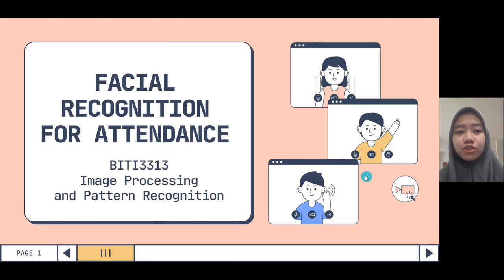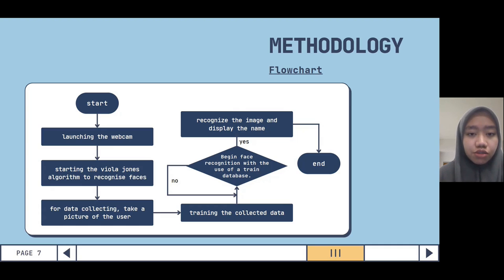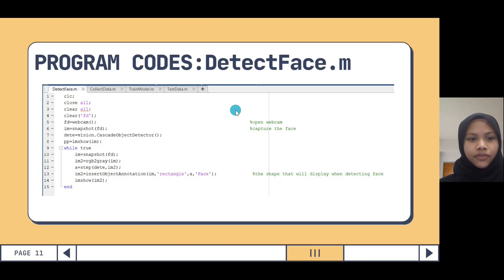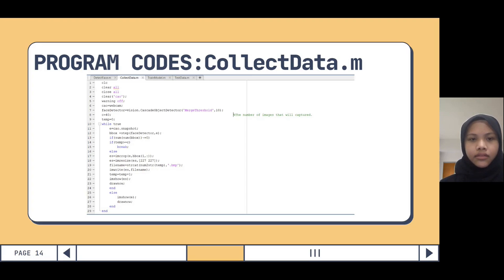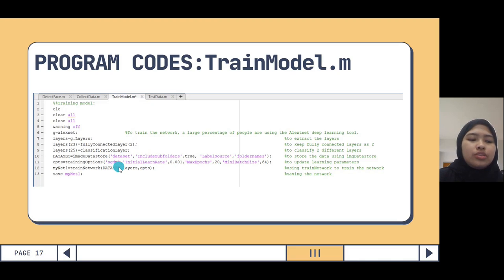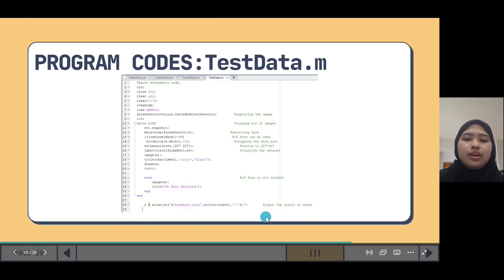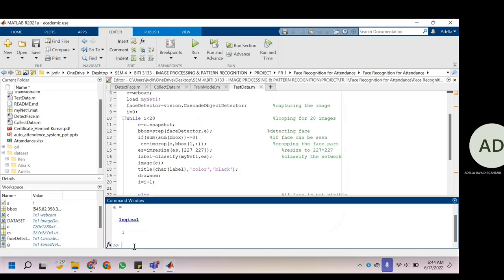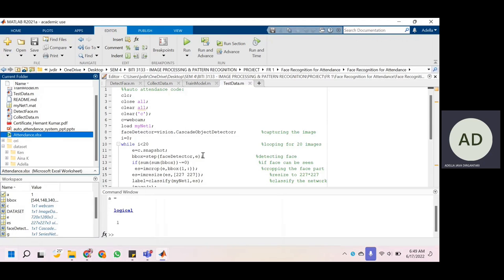BITI 3313 PROJECT - FACIAL RECOGNITION FOR ATTENDANCE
FACIAL RECOGNITION FOR ATTENDANCE

Group Member:
1. Ken Prameswari Caesarella Aryaputri - B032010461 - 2BITI S1G2
2. Adella Java Dirgantari - B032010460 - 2BITI S1G2
3. Aina Khairina binti Ahmad Khair - B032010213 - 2BITI S1G2